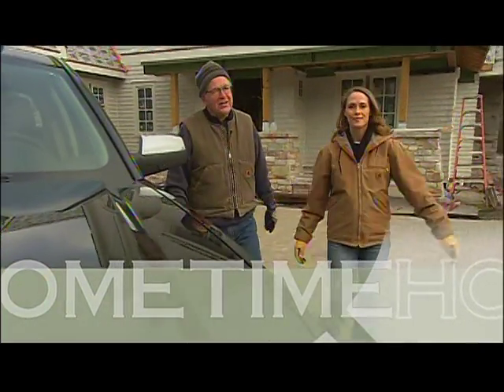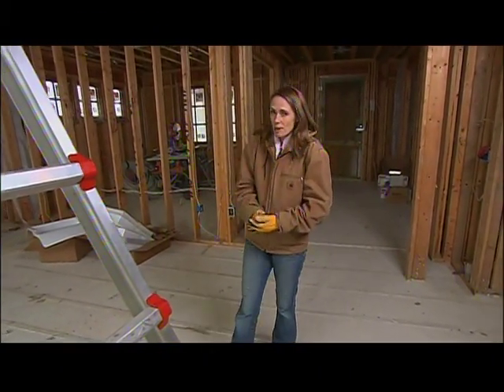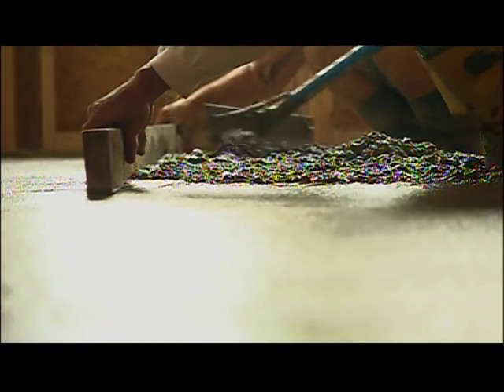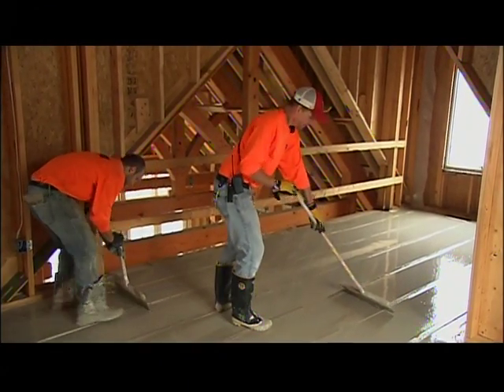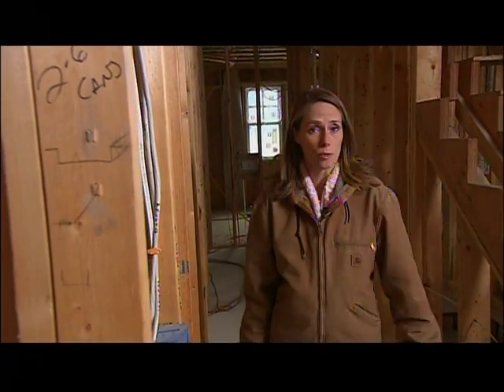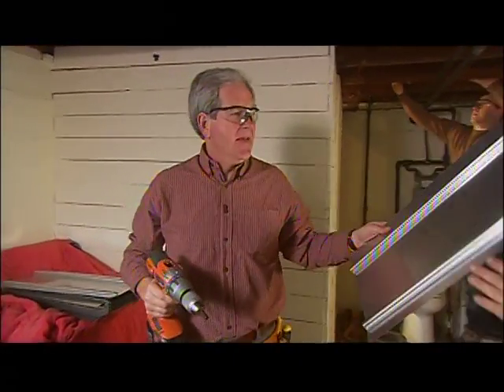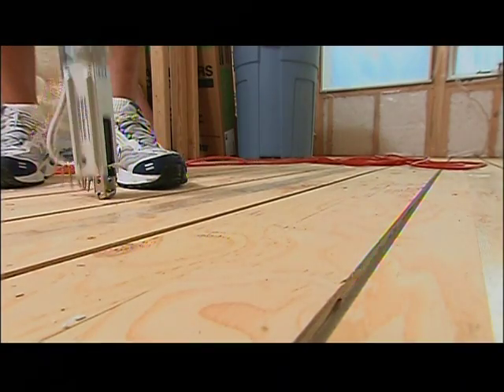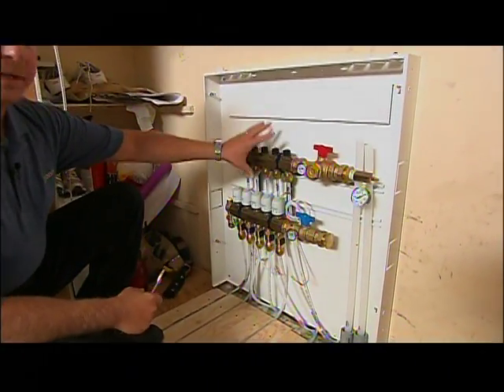Hometime Installation of Prestige TriMax Condensing Boiler and Smart Indirect Water Heater (part 1)